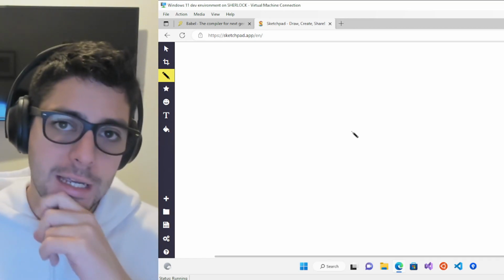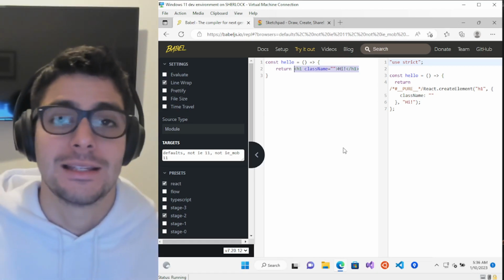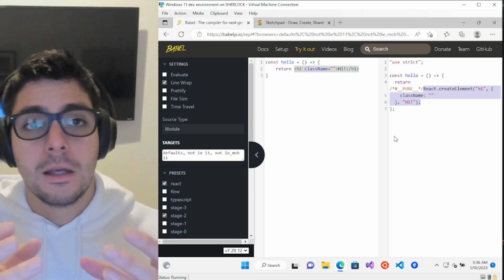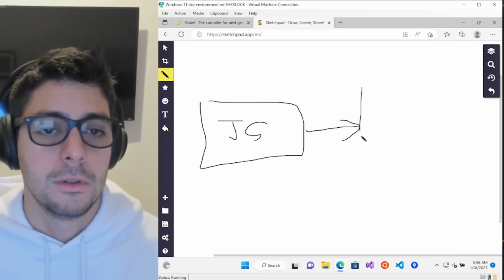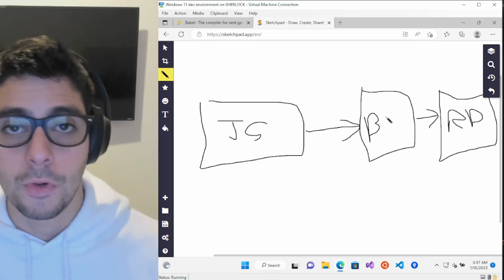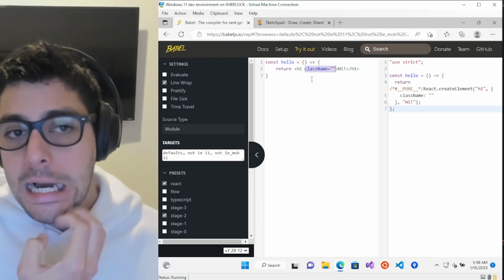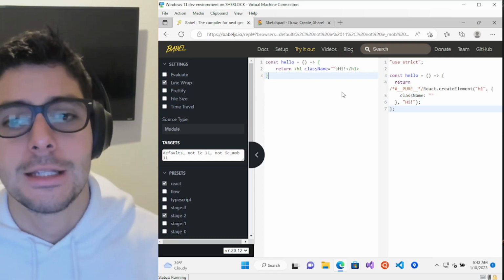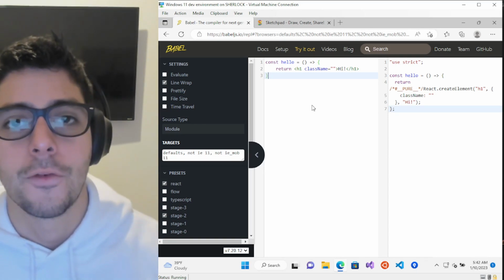React Components. JS vs JSX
In this video I cover React components and JSX!